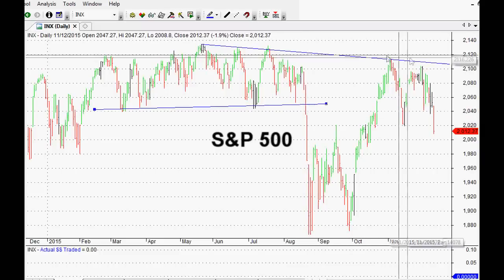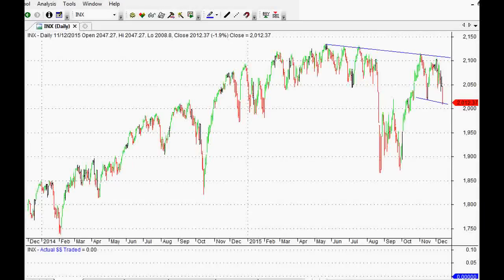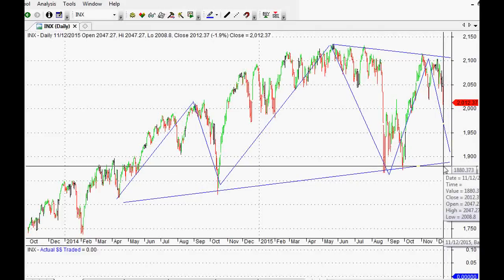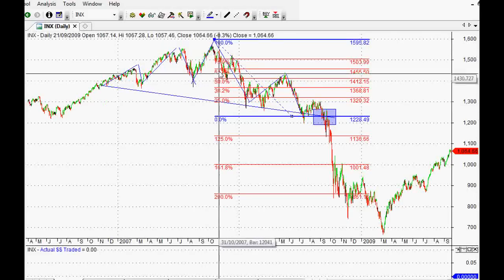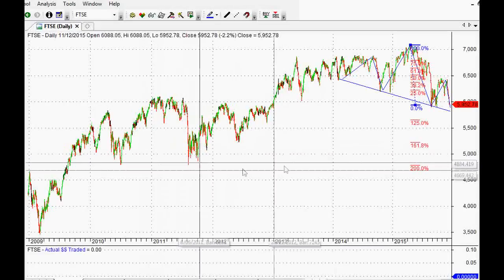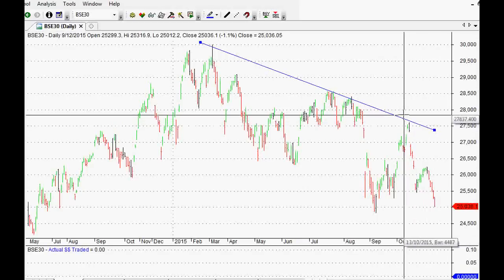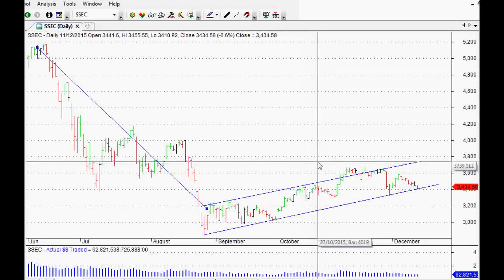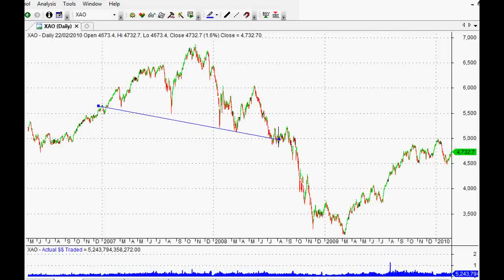The Technical View - WORLDWIDE Head & Shoulders Pattern, and how it works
The Technical View is a great look at world markets using classical technical analysis - to see where they are heading and supplement your own analysis too.

This week we reveal a head and shoulders pattern that is forming around the world.  We show you where it succeeds, and where it fails, and WHY it works the way it does (hint: it ties in with trend following PERFECTLY when you understand the moves behind it).

Happy trending!

Dave McLachlan